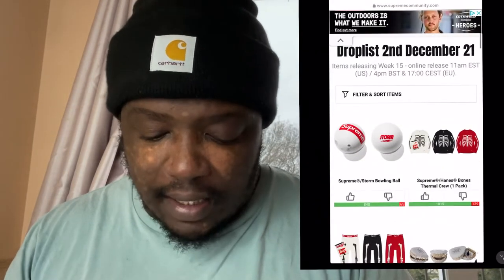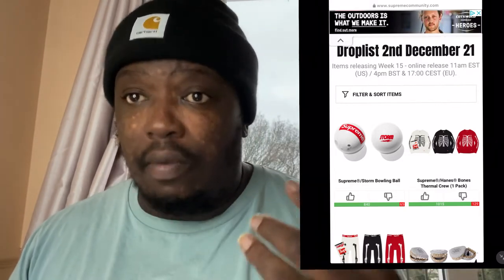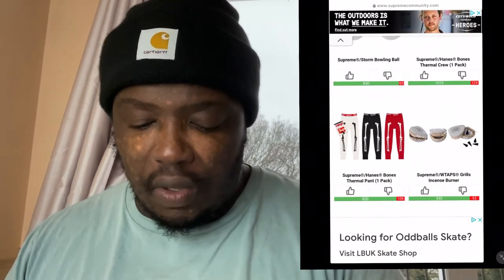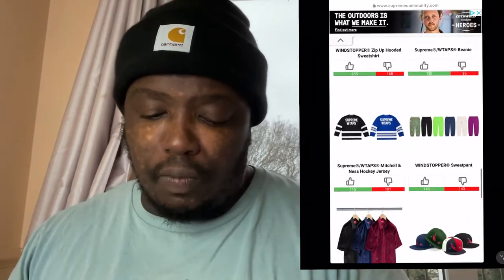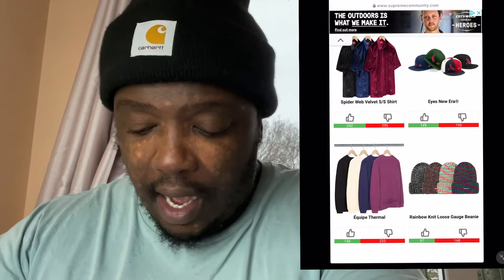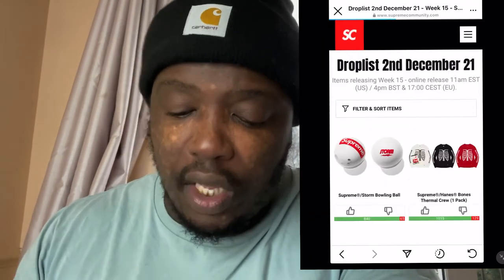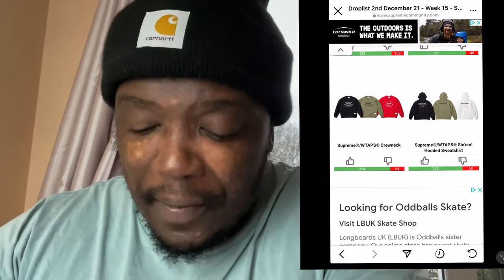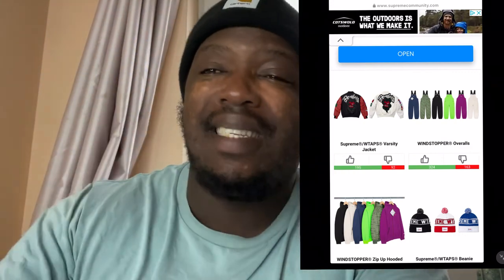Supreme FW21 Week 15 Full Droplist